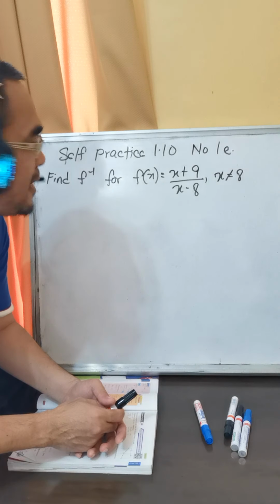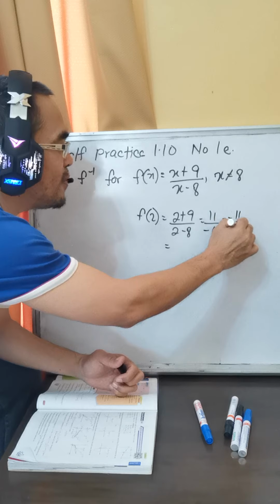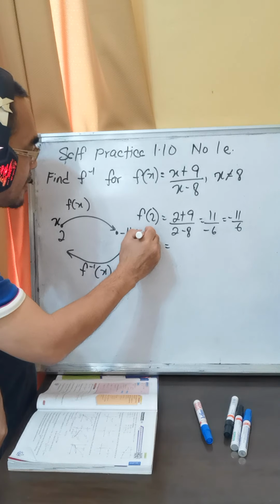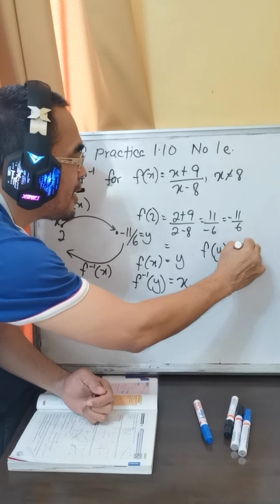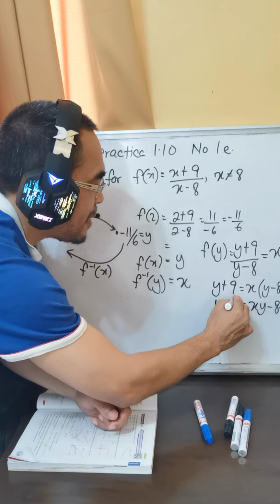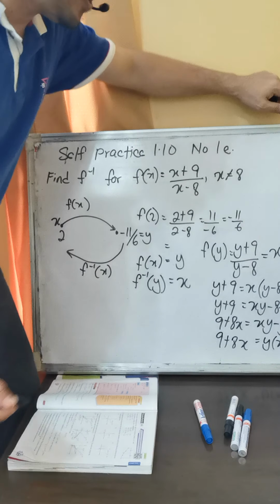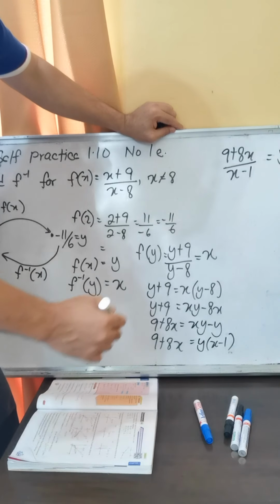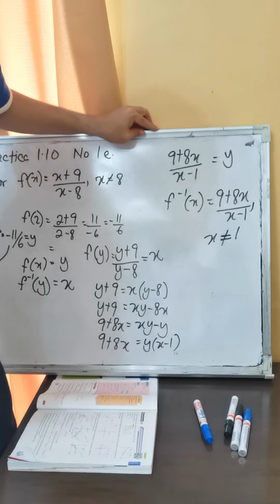Self Practice 1.10 No 1e Additional Mathematics Form 4 Textbook